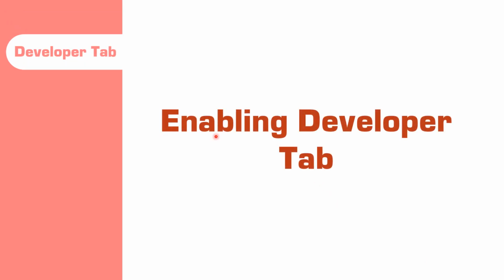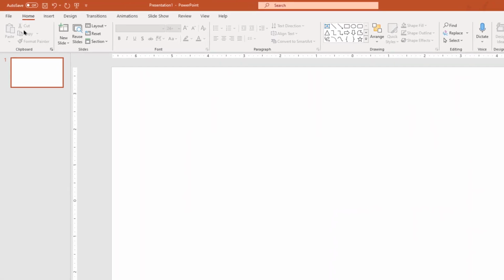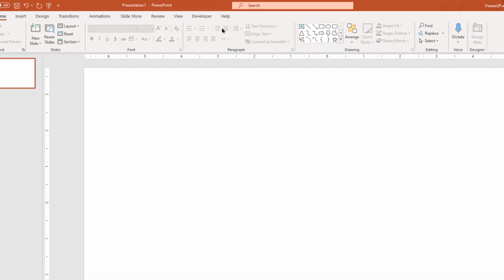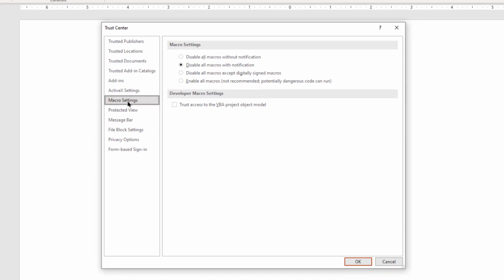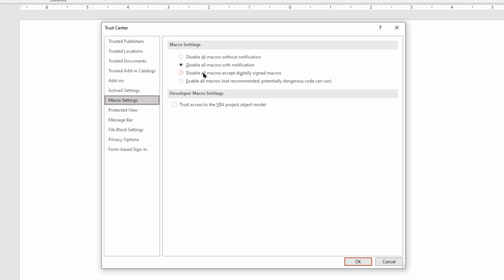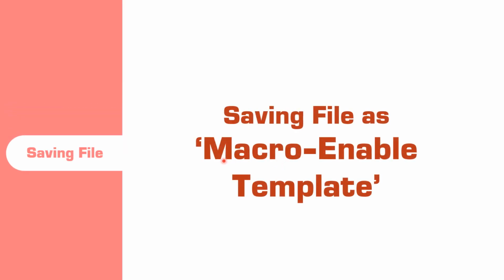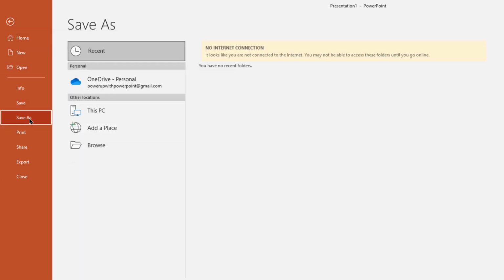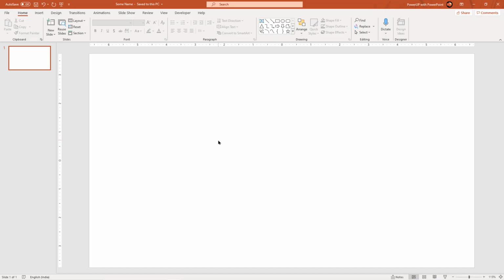3.PowerPoint VBA Developer Tab, Macro Security, Macro Enabled Template, Security Warnings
PowerPoint VBA, Developer Tab, Macro Security, Macro Enabled Template, Security Warnings

Hello.!
All my videos are purely focused on Creating Powerpoint Presentation templates, Powerpoint Animations and Transitions, PowerPoint infographics, which are best suitable for business/Corporate presentation with Professional touch in every design, and guess what, these templates are free to download.!!

These wide range of Tutorials will cover Minimal PowerPoint template designs to Most Advanced concepts like:

- PowerPoint Basic Concepts
- Advanced PowerPoint Techniques – Design Thinking
- Ideas to Create Professional PowerPoint Presentations
- Create Business Suitable PowerPoint Templates
- PowerPoint Tips and Tricks
- PowerPoint Animations
- Parallax Effect in PowerPoint
- Slide Zoom / Prezi Animations
- PowerPoint Infographics
- Story Telling Animations / Timeline Animations
- Important PowerPoint Shortcuts
- Using PowerPoint Shapes in Right way
- Logo Design
- Using Merge Shape options
- Make your own Background
- Multipurpose PowerPoint template
- Morph Transitions
- Neomorphism, Glass Morphism

Most of my tutorials are applicable for PowerPoint 2010, PowerPoint 2013, PowerPoint 2016, PowerPoint 2019, PowerPoint 2021 and I use office 365 latest version in all of my tutorials. The file format of these templates is ppt and pptx.